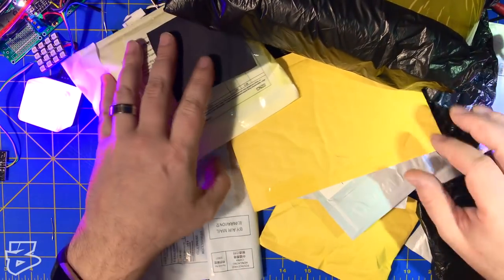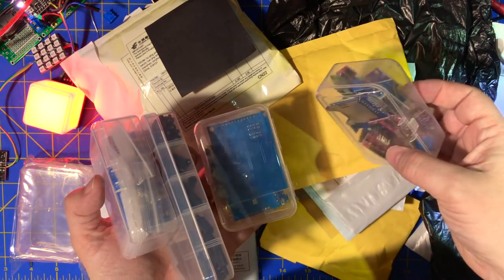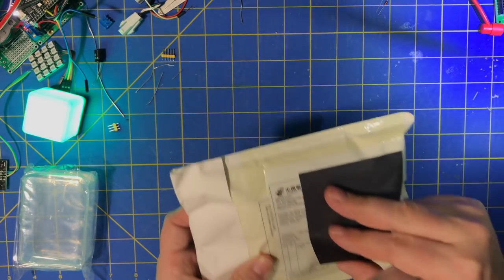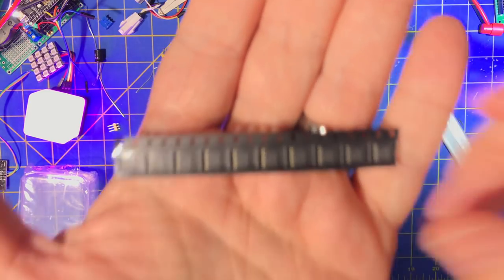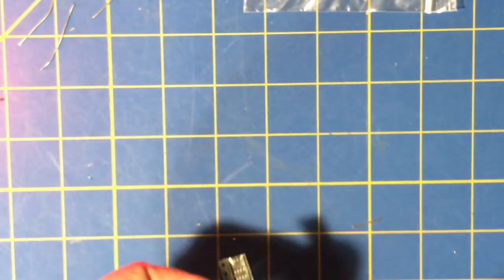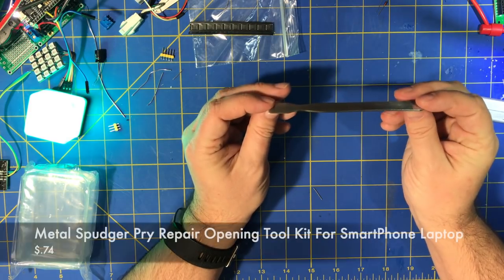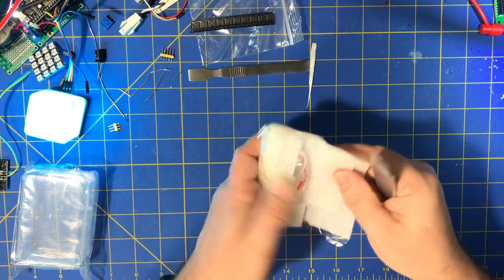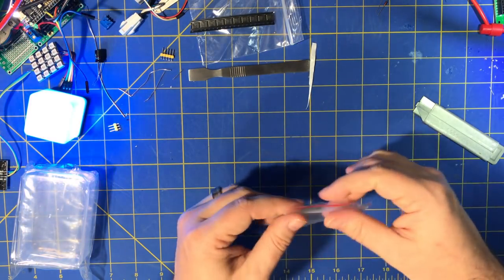Mailbag #25 01-2019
Metal Spudger Pry Repair Opening Tool Kit For SmartPhone Laptop

2pc Gold Plated Banana Plug Musical Speaker Cable Wire Screw Connector Black/red

2Pcs Duty Cycle Frequency Adjustable Module NE555 Square Wave Rectangular Ic iy

2N2222 S9012 S9013 S9014 A1015 C1815 S8050 S8550 TO-92 Transistor Assorted Kit

New Portable Flexible LED Booklight Book Lamp USB Reading Light

USB LED Light Lamp 10LED Flexible Book Reading Lights For  Notebook Laptop PC

Pc Mini Portable Flexible USB Port Light Computer Reading Lamp Desktop Light"

10PCS WS2811S WS2811 SOP-8 WORLDSEMI CHIP IC

80pcs 2.54mm Jumper Cap, Shorted Cap, Mini Micro Jumper, Each color 20pcs s742

1PCS DS3231 Precision RTC Module Memory Module For Arduino Raspberry Pi New Hup

5.8x5.8x10mm PCB SMD SMT Tact Tactile Press Button Switch Self Lock 6 Pin 5PCS

Mini Controller Dimmer Switch For RGB 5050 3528 SMD LED Lights Strip DC 12V FC

Stainless Steel Toe Nail Shaver Feet Pedicure Knife Kit Foot Pedicure DeadSkinEP